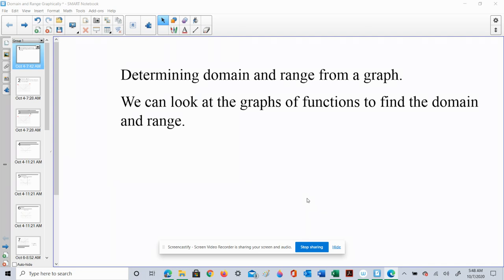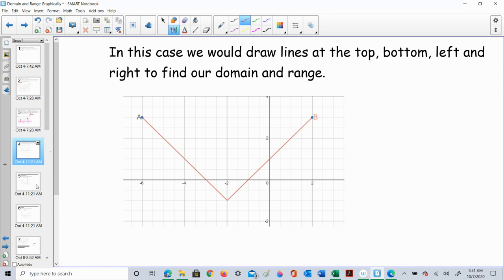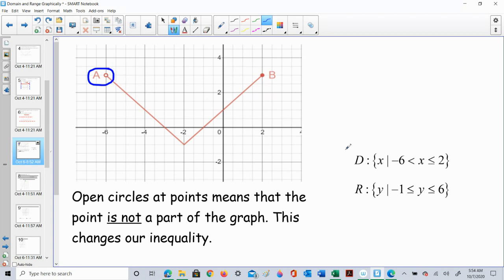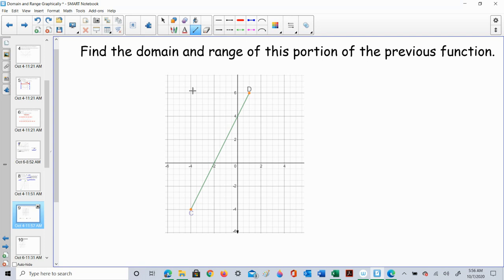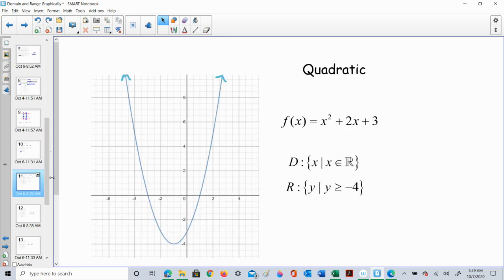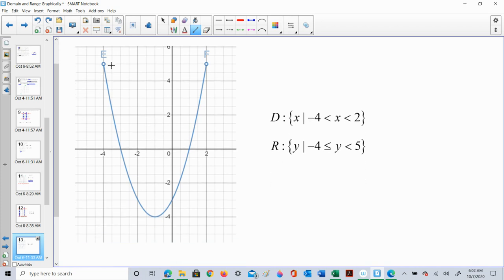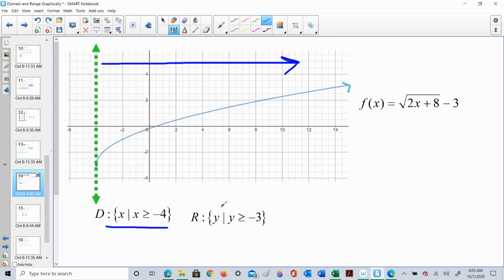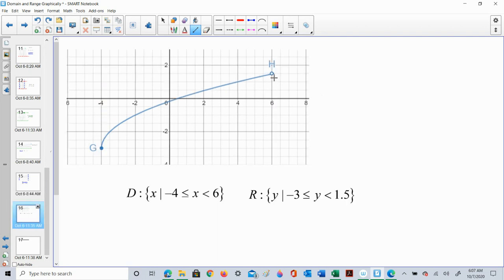Domain and Range Graphically